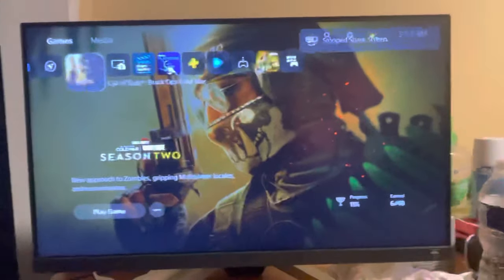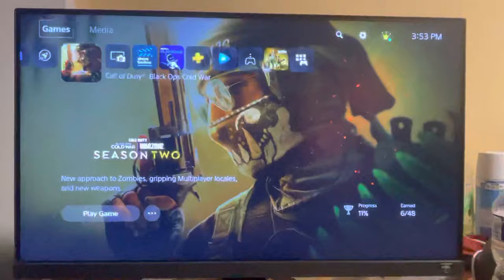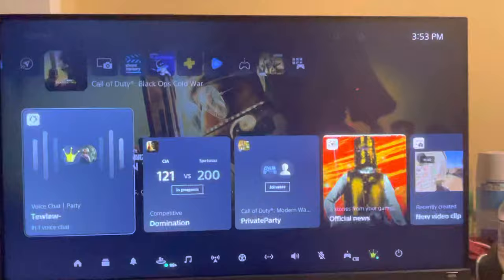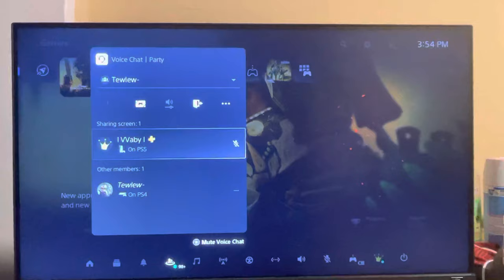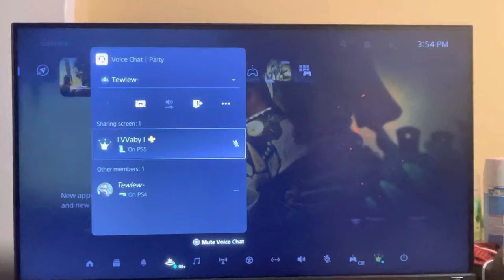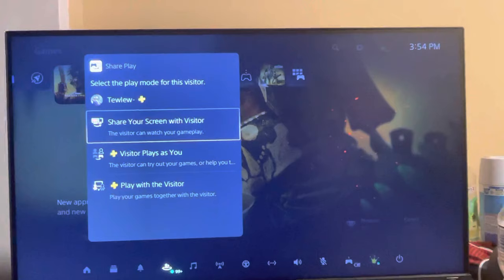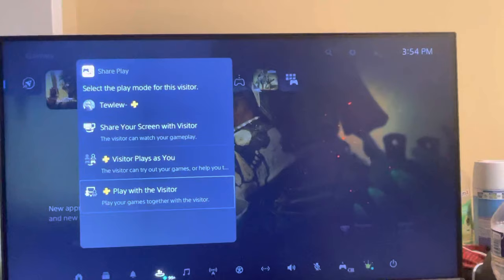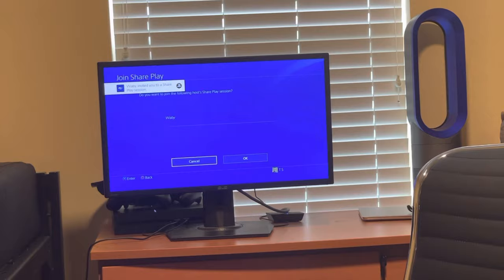How to Share Play PS5 Games With PS4 Users Tutorial! (Cross Generation Share Play)